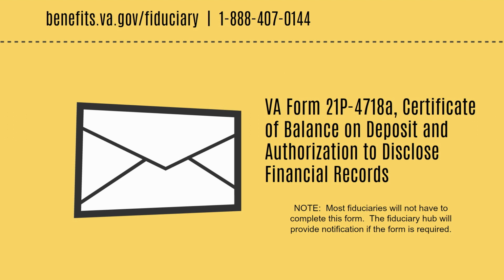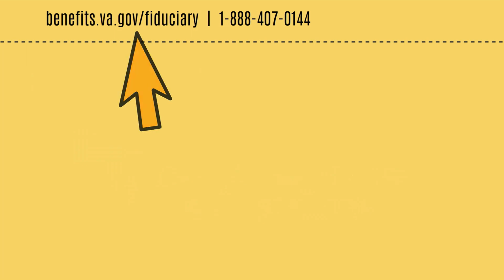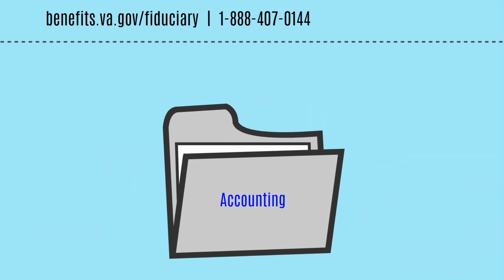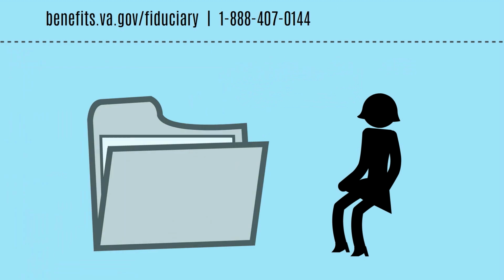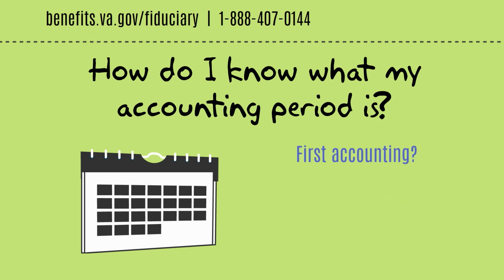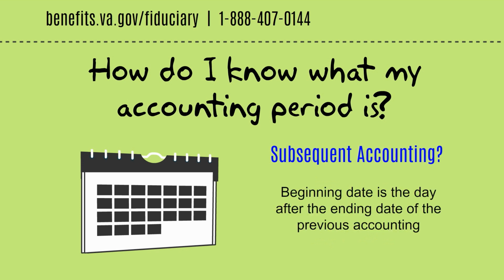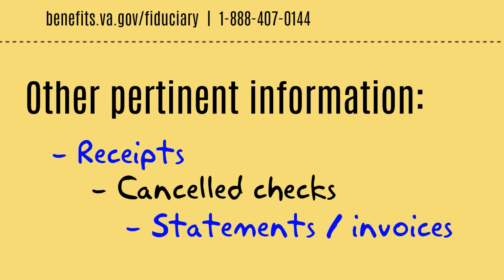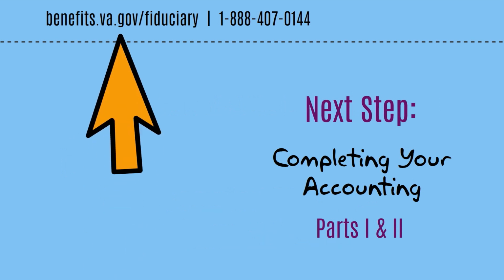Before you Begin Your Accounting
This video is intended for VA fiduciaries who are required to complete annual accountings. This video is the first in a set of three videos which provide step-by-step instructions on how to complete your annual accounting. Check out the other two videos in the accounting process VA’s fiduciary program protects Veterans and dependents who are unable to manage their VA benefits. VA’s role is to conduct oversight in order to ensure the well-being of each beneficiary, and to appoint and conduct oversight of the fiduciaries who manage their benefits. For more information about the fiduciary program,